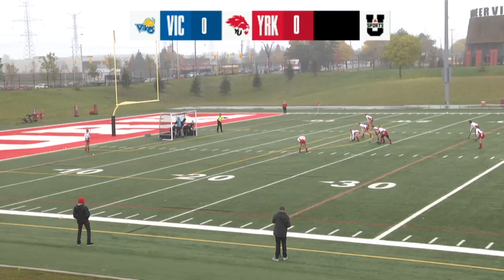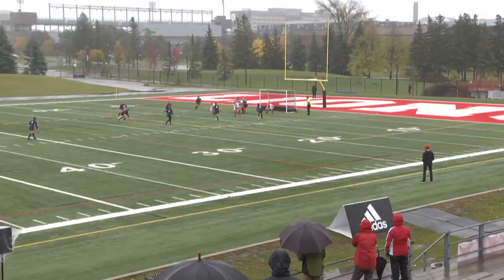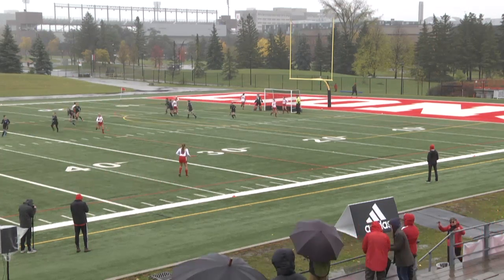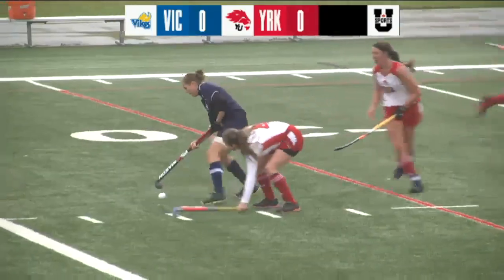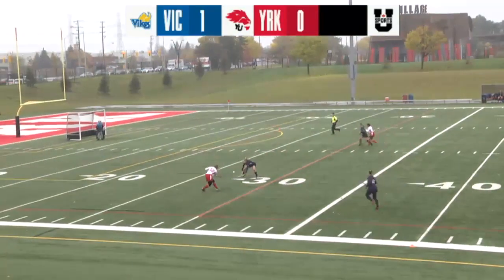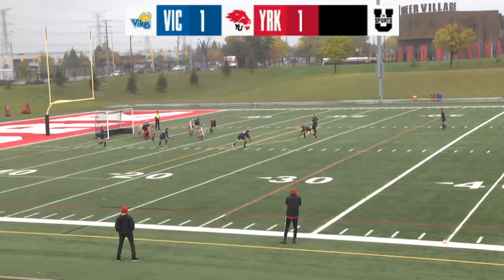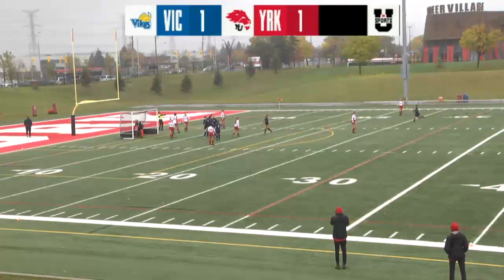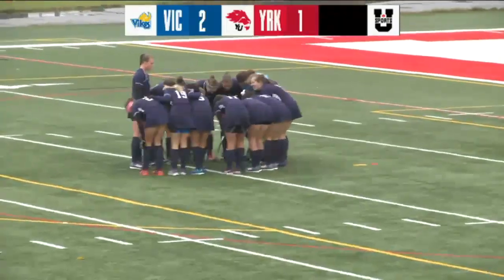Nov. 1: WFH vs York Highlights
U SPORTS National Championship (Toronto, Ont.)
Game 1 - UVIC 2, YORK 1

Goals: UVIC - Erin Dawson (2), YORK - Amber Sandhu (1)